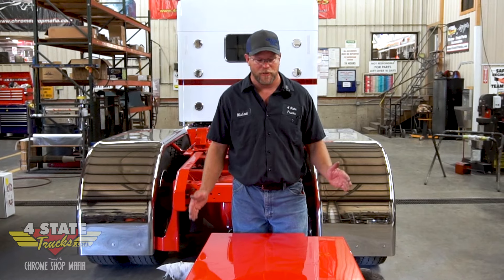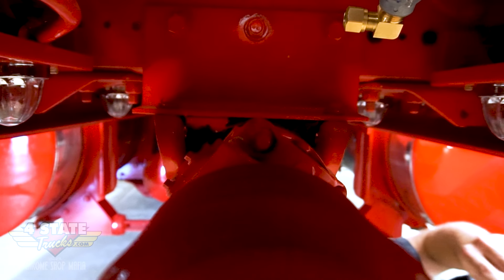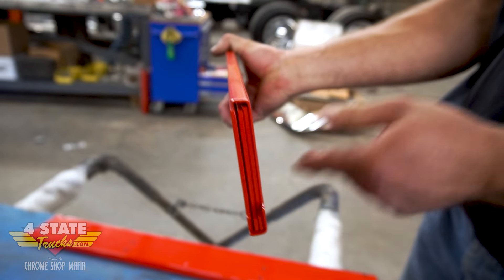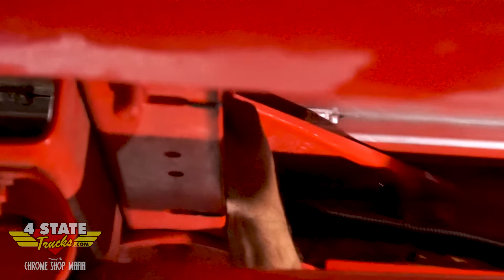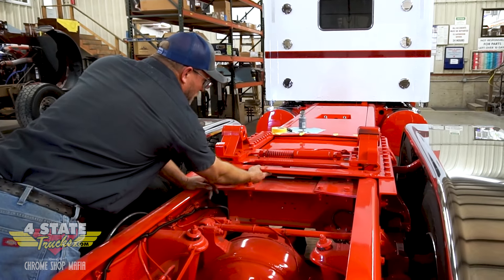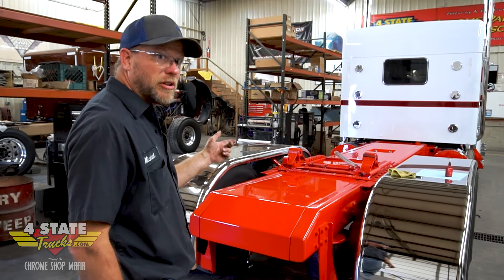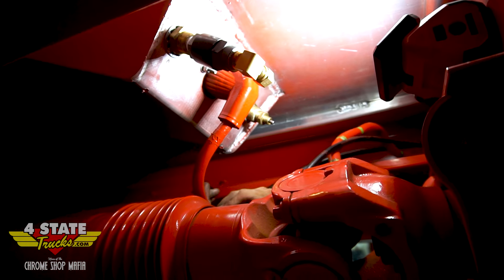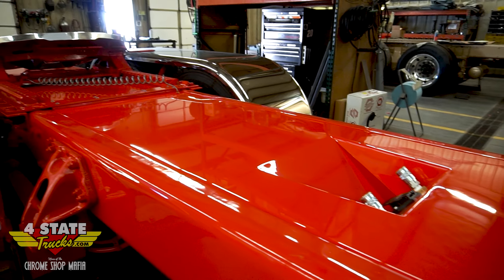"100 Proof" Kenworth W900L Project - Deck Plate Install - EP 12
Join Michael Forst as he installs a custom-made deck plate on the "100 Proof" Kenworth Project! Crafted in our Fab Shop specifically for this truck, this deck plate will enhance its look and functionality. Don’t miss out on the transformation—tune in to see the stunning results!